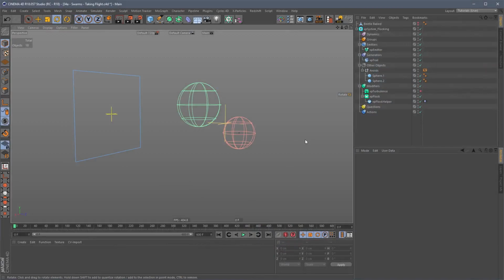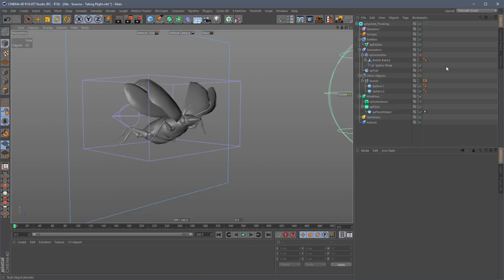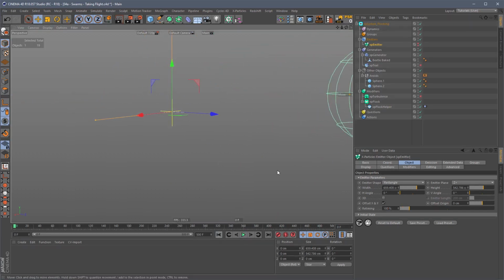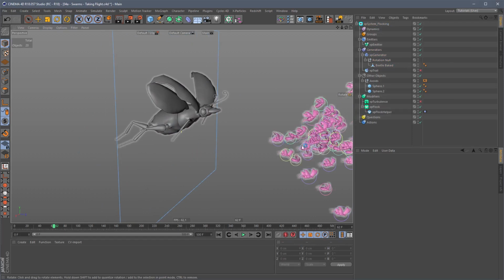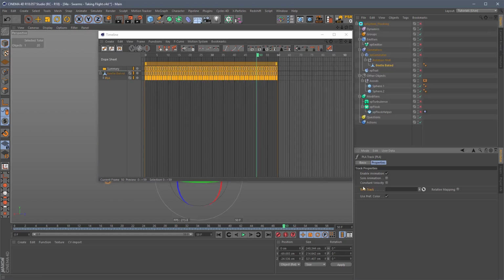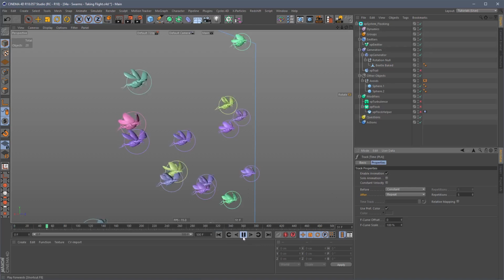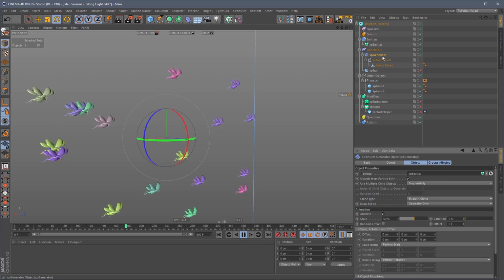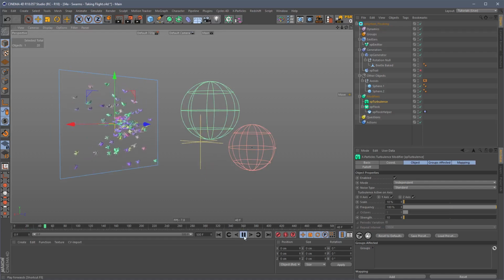Chapter 04 - 02 Swarms; Taking Flight HD WEB